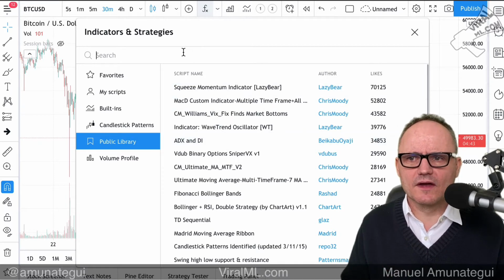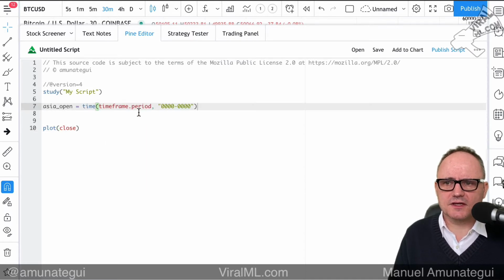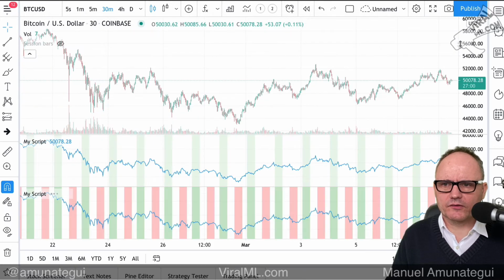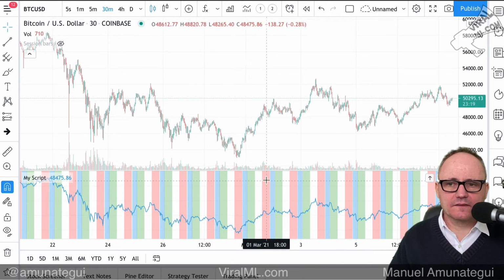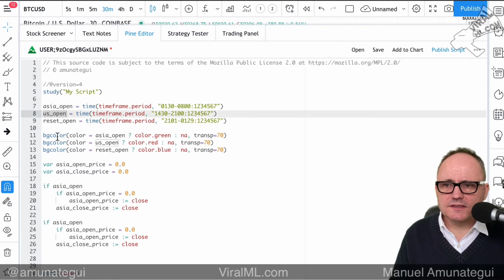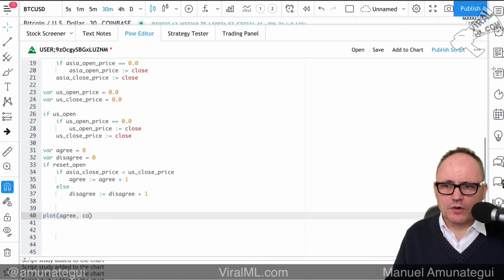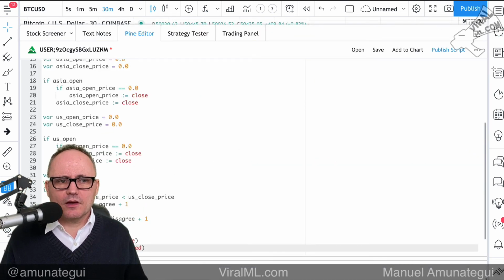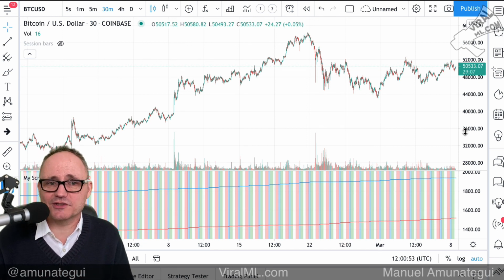Trading Bitcoin During Asia and US Sessions? Calculate Your Edge With TradingView and Pine Scripts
Let's compare Asia versus US trading sessions when trading Bitcoin - I heard rumblings on Twitter or a podcast that had you shorted Asia and gone long US hours, you'd have made a killing! Let's get some real numbers behind these rumors using TradingView and Pine Scripts.

Roll up your scripting sleeves and join me. Get your own answers to your market questions!